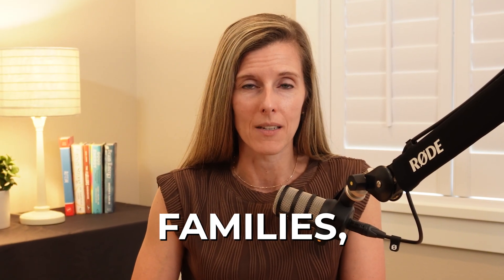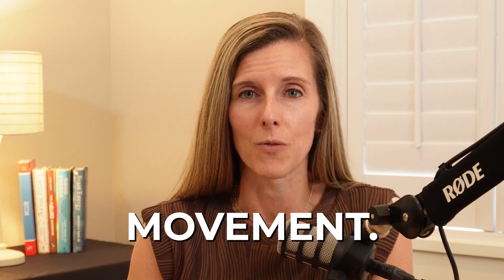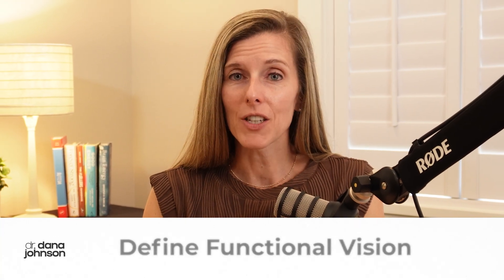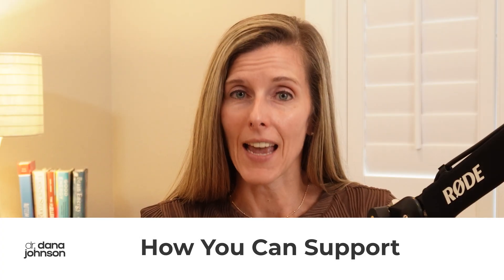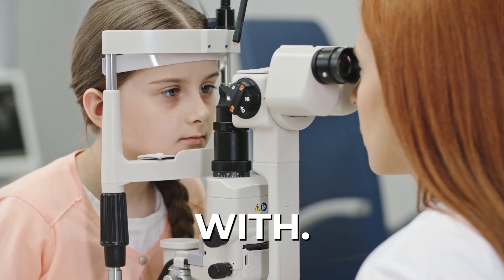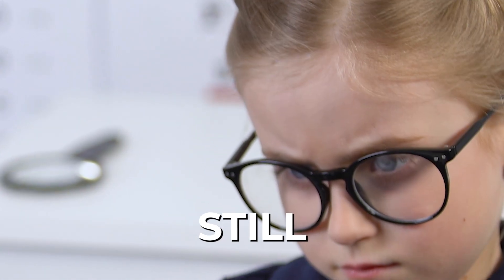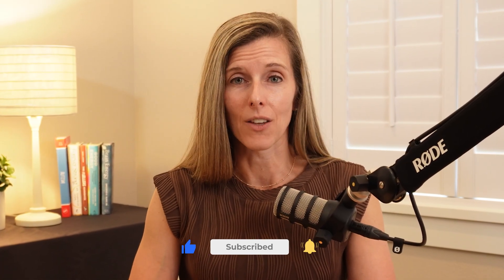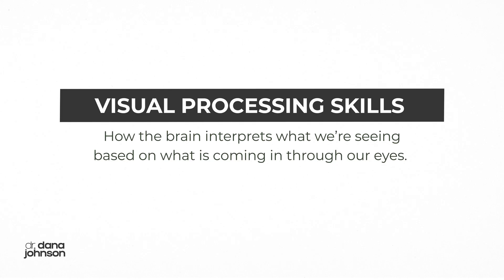Does Vision Affect Autism?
Does your child with autism struggle to sit still, constantly move, or walk on their tiptoes?
You might think it’s behavior, sensory issues, or just “part of autism”—but what if it’s actually a vision problem that no one has looked at yet?

In this video, I explain the critical link between autism, functional vision, and movement—and why up to 71% of autistic children experience vision differences that standard eye exams don’t catch.

Most parents and therapists have never been told that vision is more than seeing clearly—it’s how the brain and eyes work together to control movement, coordination, and regulation. When that system is off, everything from sitting in a chair for any length of time to giving eye contact can feel impossible for your child.

💡 What You’ll Learn in This Video:
✅ What functional vision really is (and why standard screenings miss it)
✅ How vision problems affect movement, focus, and regulation in autism
✅ Signs your child may have vision challenges
✅ How vision can affect whole-body apraxia
✅ How to find the right developmental optometrist for your child—especially if they are nonspeaking or have complex motor needs

👩‍⚕️ About Me:
I’m Dr. Dana Johnson, an occupational therapist and PhD specializing in autism, motor planning, whole body apraxia, and neuromotor disabilities. I help families uncover the real reasons behind their child’s challenges—and give them practical tools that work in real life.

Timestamps

00:00 - Intro
01:45 - What is Vision
02:14 - Functional Vision
02:31 - Ocular Motor Skills
02:58 - Apraxia & Ocular Motor Skills
03:35 - Difficulty Fixating
03:55 - Rocking While Seated
04:30 - Eye Movement
05:29 - Functional Vision Issues
06:30 - Using Visual Stims
08:10 - Developmental Optometrist
9:23 - Summary

Use of this content is at your own discretion and risk. Viewing or interacting with this channel does not create a therapist-client relationship.